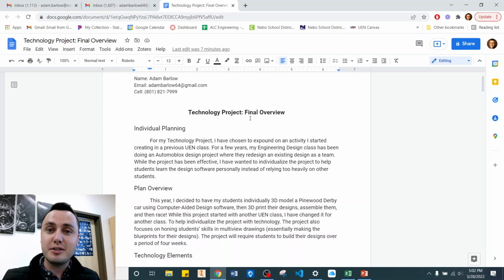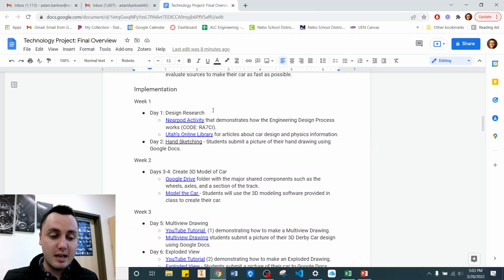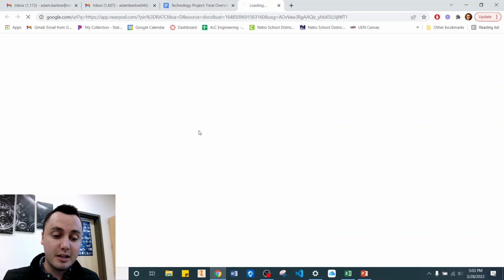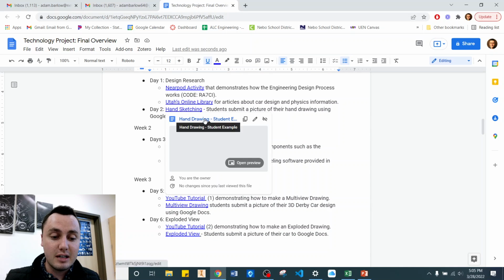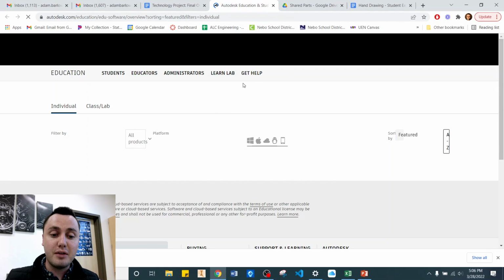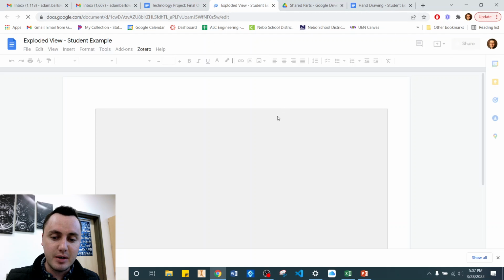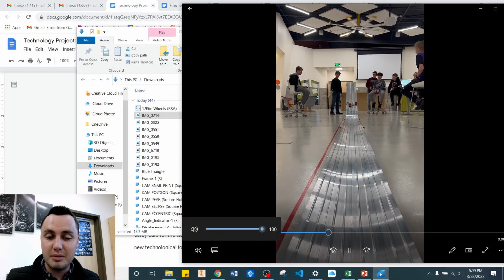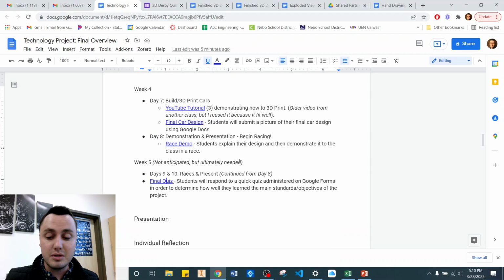Technology Project - 3D Derby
Overview and reflection of the Technology Project used for UEN class EDUC 5010-365 (Classroom Technology Integration)